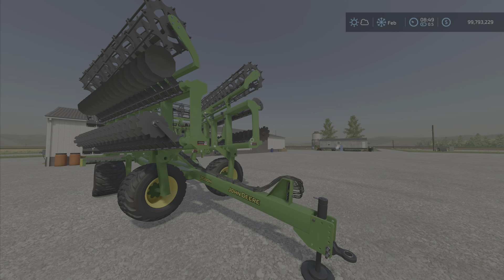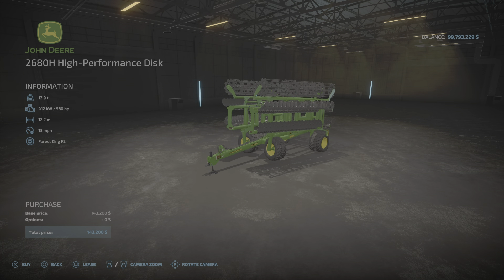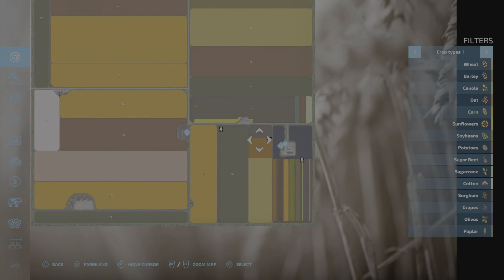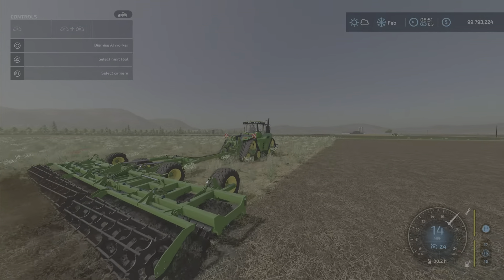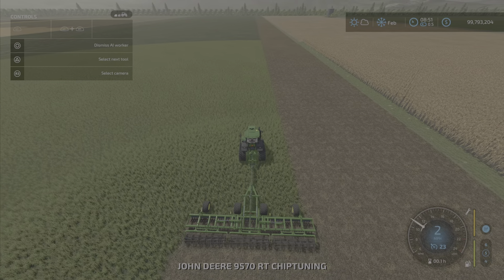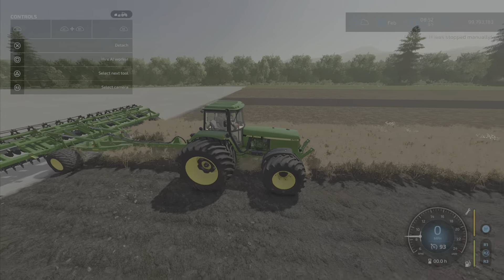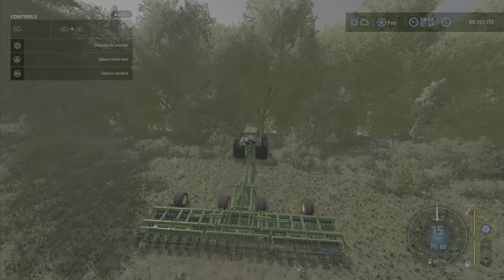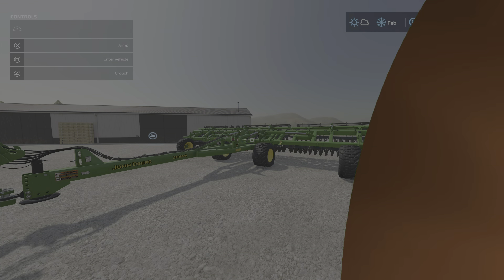John Deere 2680H High-Performance Disk/ New mod for all platforms on FS22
John Deere 2680H High-Performance Disk
By: Custom Modding